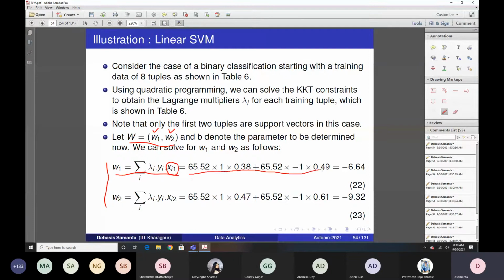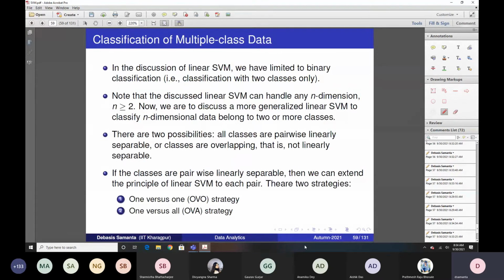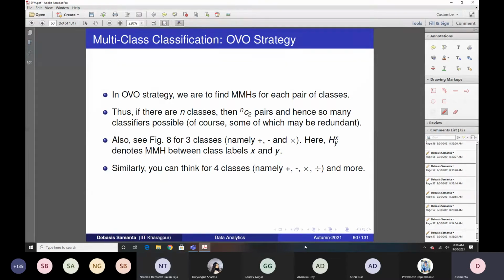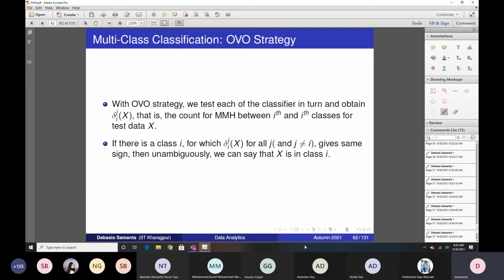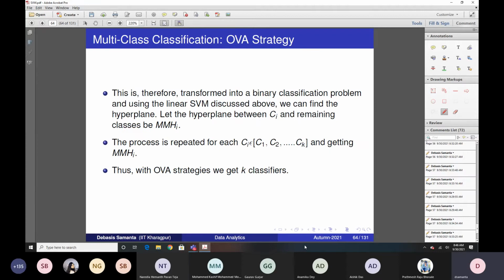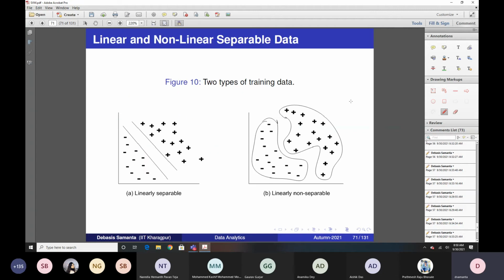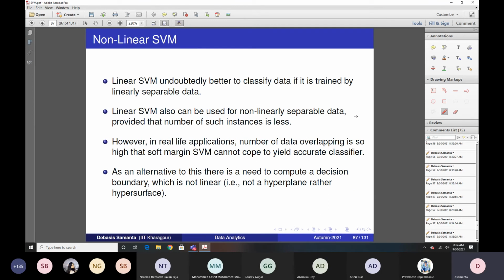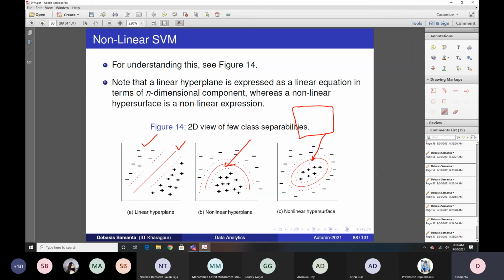CS61061 - Data Analytics | 16b Support Vector Machine (Part-II) - 30/09/2021 | IIT Kharagpur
This course is taken by Prof. Debasis Samanta, Department of Computer Science and Engineering, IIT Kharagpur